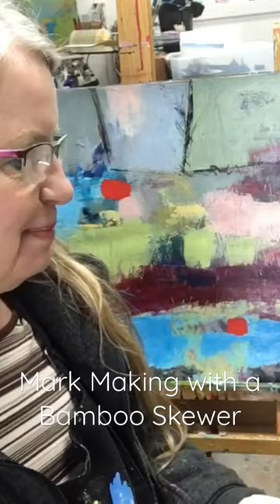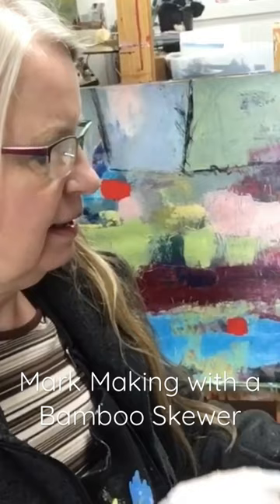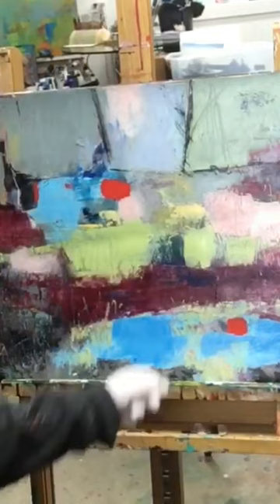Mark Making with a Bamboo Skewer